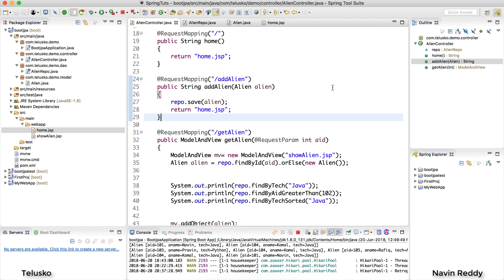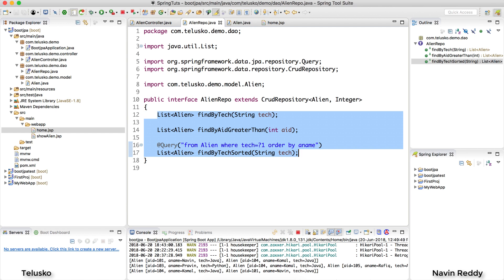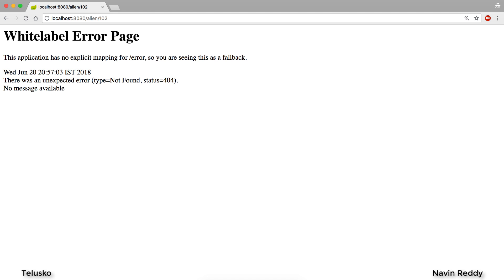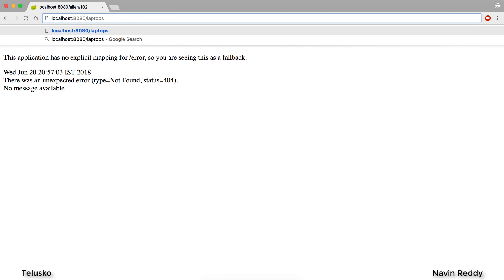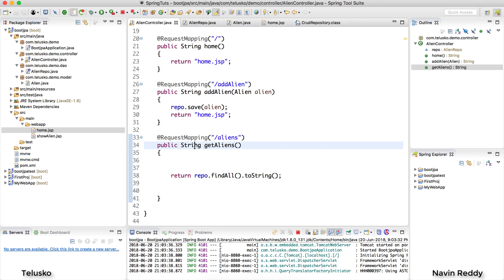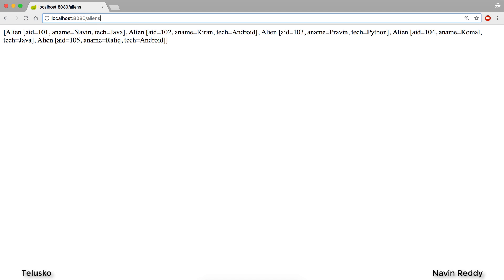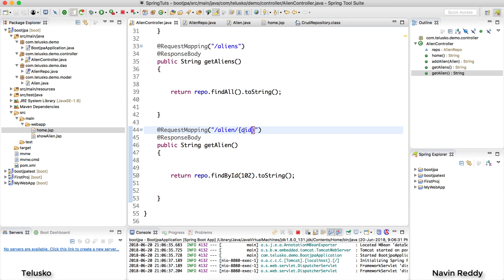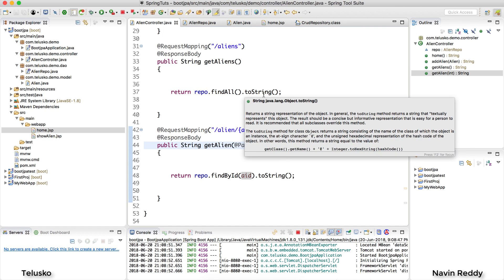Spring Boot | Data JPA | MVC | H2 | REST Example Part 4